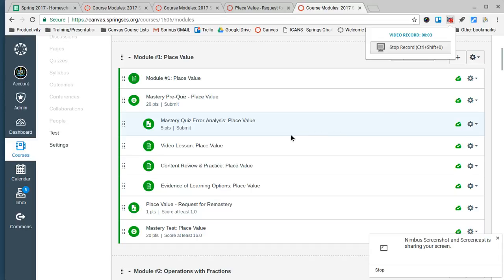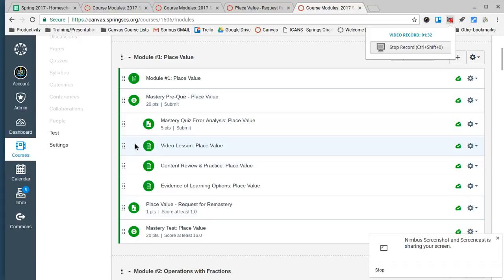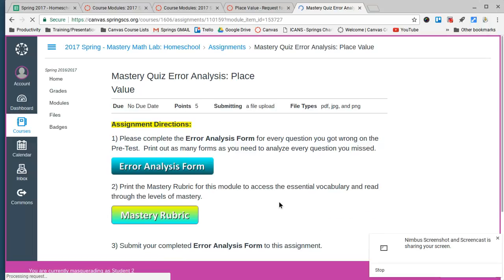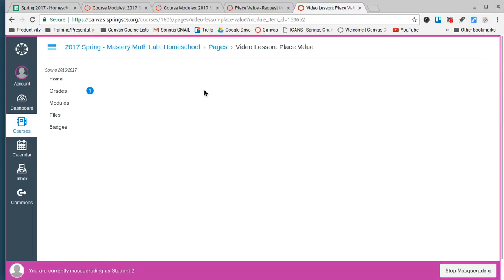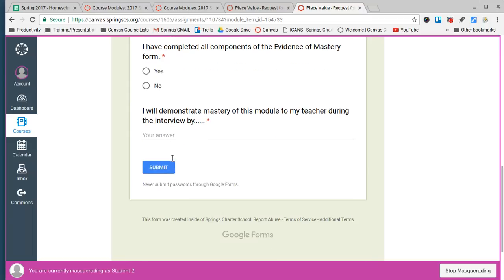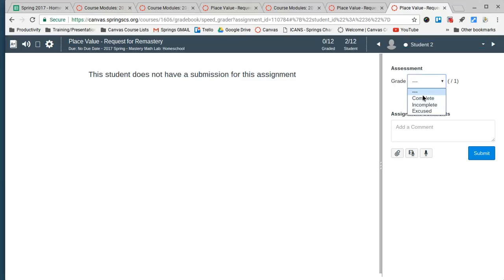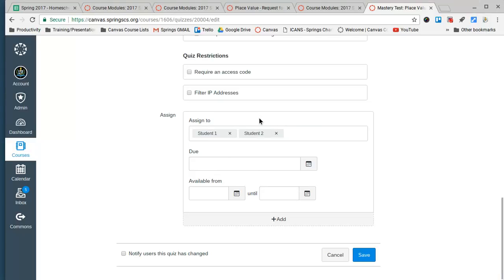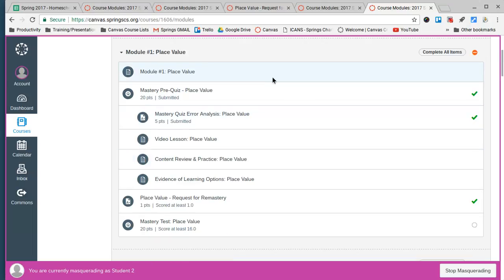masterylab student example1